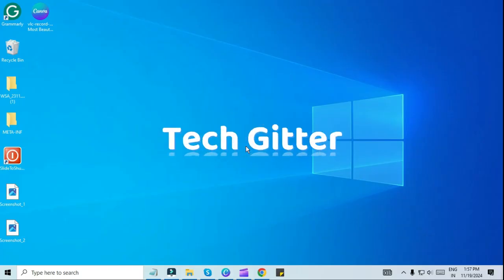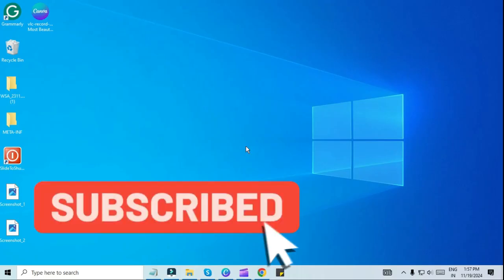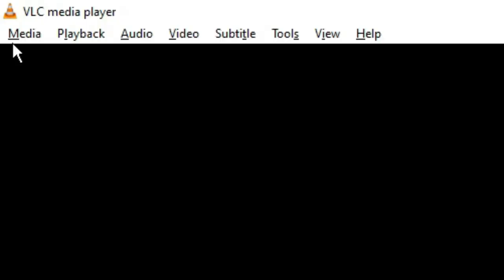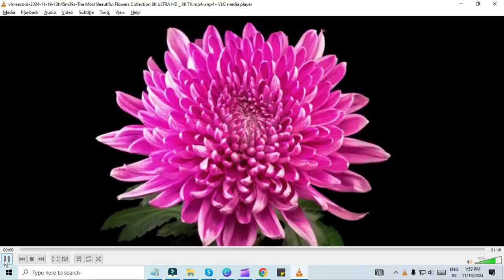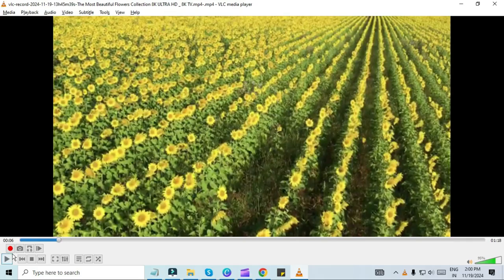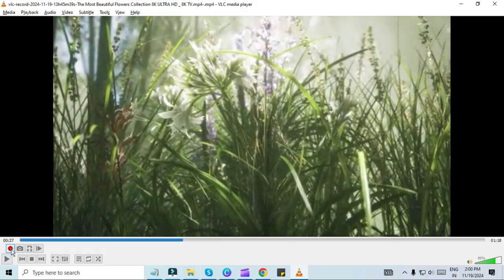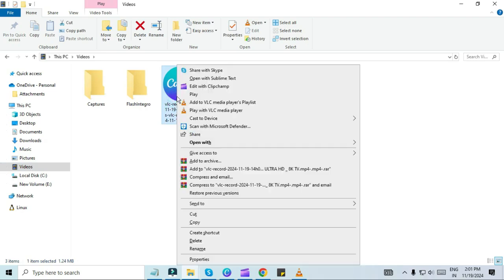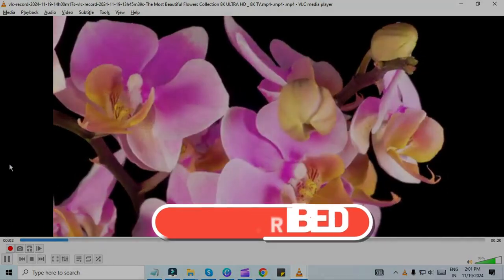How to Cut Any Video Using VLC Media Player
In this quick and easy tutorial, I'll show you how to use VLC Media Player as a free video cutter to trim or extract any portion of a video without needing any extra software. Whether you're editing a clip for social media, trimming a long video, or just saving a highlight, VLC makes it simple!

✅ No paid tools required
✅ Works on Windows 10/11 & Mac

🔧 What you'll learn:
How to open and play your video in VLC
How to record and save a specific portion of a video
Tips for trimming videos precisely
Where to find the saved video clips